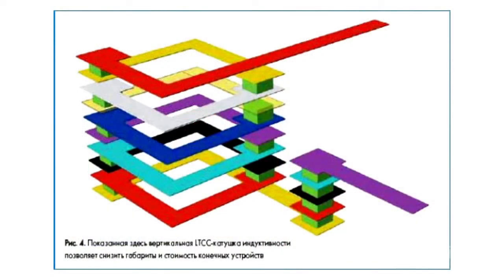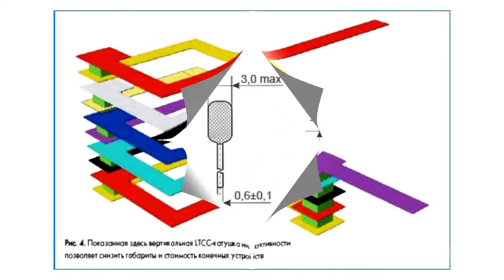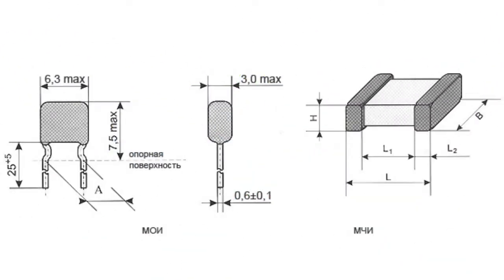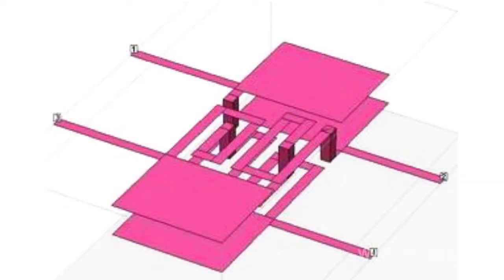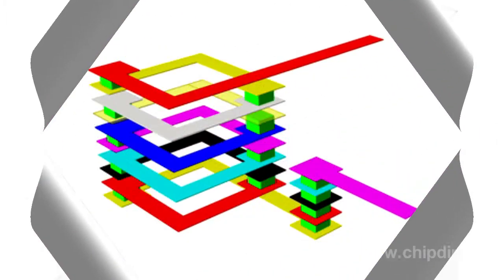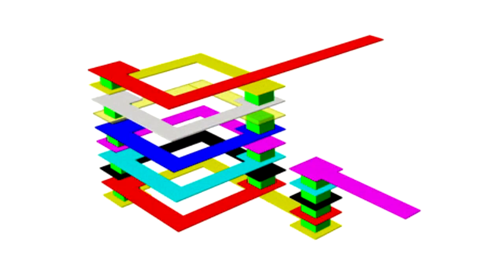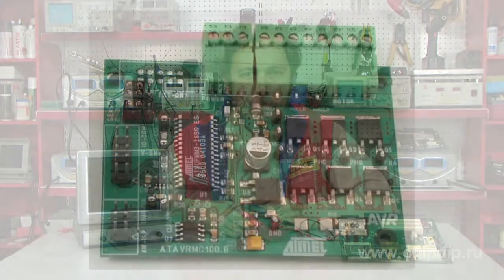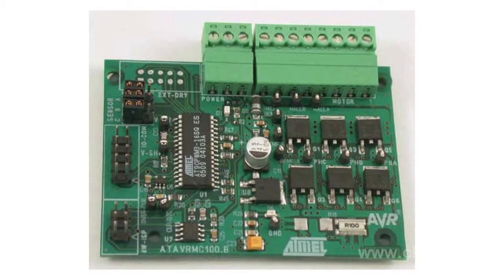Multilayer Monolithic Inductance Coils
Multilayer Monolithic Inductance Coils The development of chip inductors in recent times has led to emergence of a new type - multilayer monolithic inductance coils. They consist of many layers of pressed ferrite, onto each of which a conductor is deposited. It looks likean incomplete turn with outputs to the ends of the layer. When we overlay these layers onto each other and connect electrically the ends, we get several turns of the conductor within the volume of ferrite. Thus, the structure of a multilayer monolithic coil combines the positive features of ferbeds and conventional inductance coils Their advantages: - No winding operation and winding wire; - Good workability, therefore - low cost; - Natural magnetic shielding layer of ferrite - Significantly higher inductance if compared with ferbeds- High operating frequency, up to 235 MHz - Working currents from 15 to 250 mA Multilayer monolithic inductance coils allow you to make compact power supplies, protected from various HF interference.